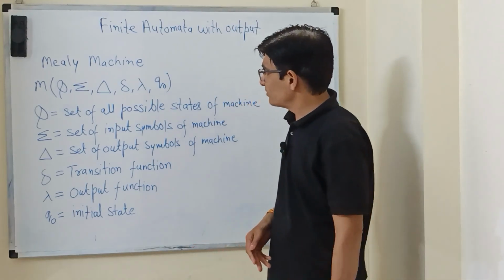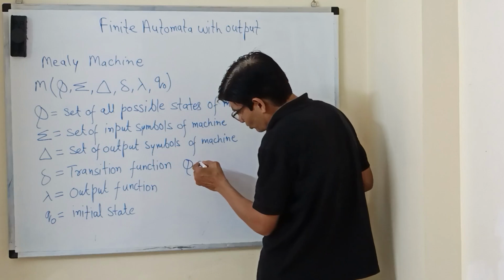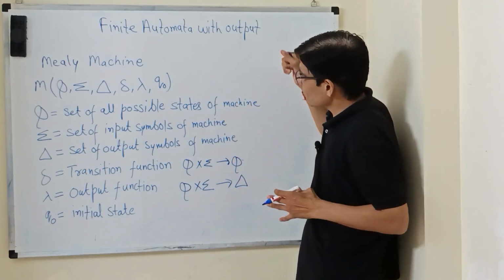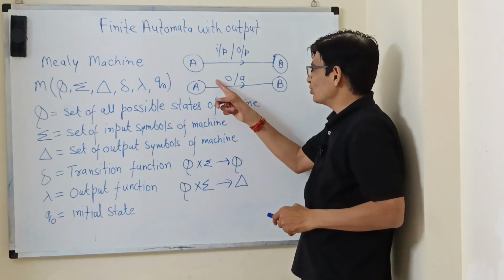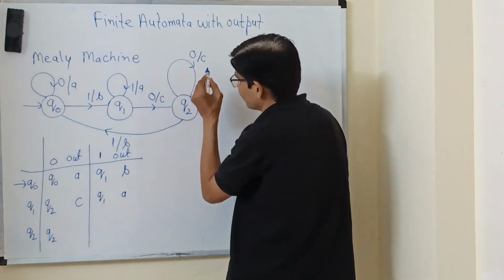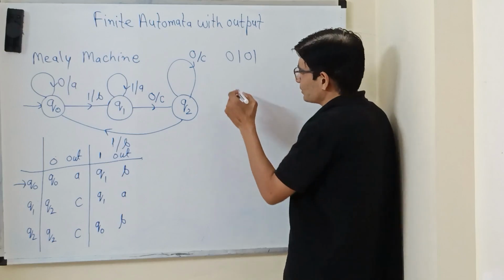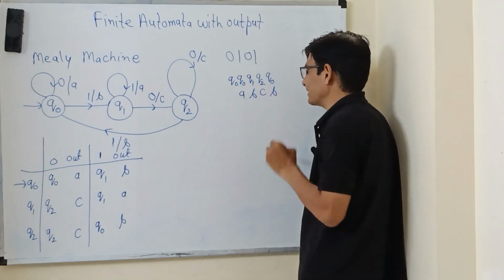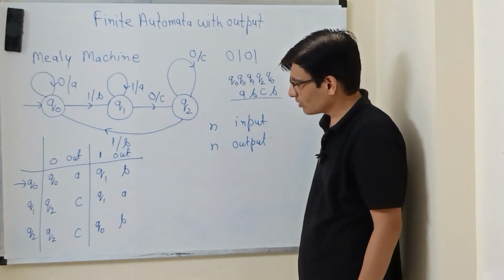Lecture 12 Mealy Machine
In this comprehensive lecture, Dr. Vipin Tiwari explores the concept of the Mealy Machine, a vital model in the study of Theory of Computation (TOC) and digital circuit design. The session begins with a formal mathematical definition of a Mealy Machine, presented as a 6-tuple, covering its core components: states, input alphabet, output alphabet, transition function, output function, and initial state.

The lecture clearly emphasizes how a Mealy Machine differs from a Moore Machine — particularly in how its output depends on both the current state and input symbol, rather than only the state. This fundamental distinction is explained with clarity and supported by insightful analogies.

To bridge theory with practice, Dr. Tiwari walks through a well-structured running example, guiding viewers through the state diagram, transition and output tables, and processing of a sample input string. This helps learners see exactly how a Mealy Machine generates output in real time.

This video is ideal for undergraduate students, competitive exam aspirants, and enthusiasts of theoretical computer science aiming to gain a deeper understanding of finite state machines and their applications in automation, parsing, and control systems.